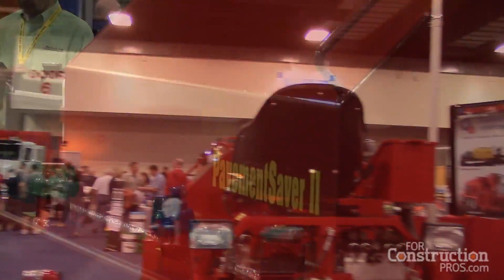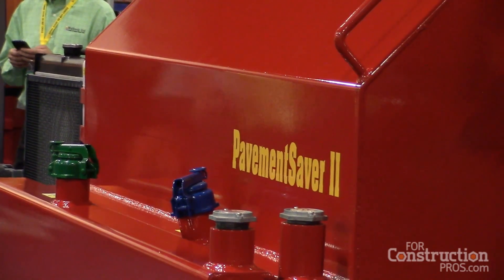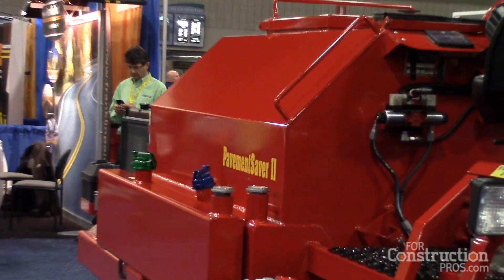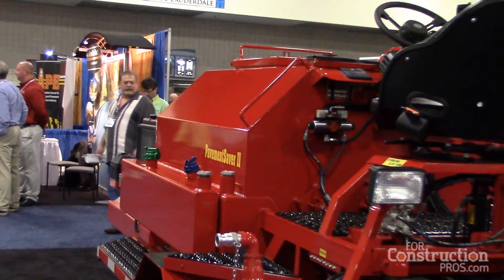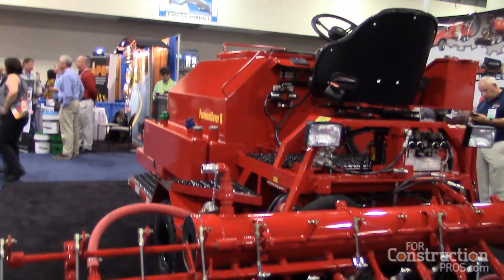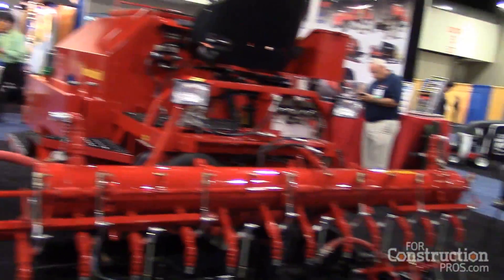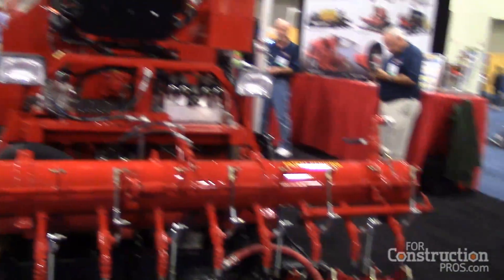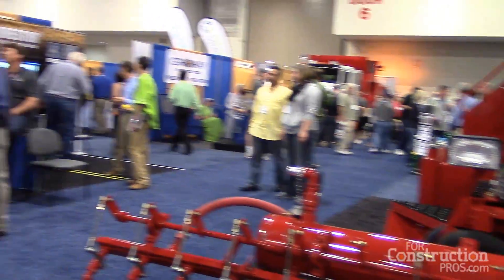Video: Rayner Talks About the Popular PavementSaver II at NPE 2014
Randy Tattershall, senior enginer from Rayner Equipment talks about the popular PavementSaver II at NPE 2014